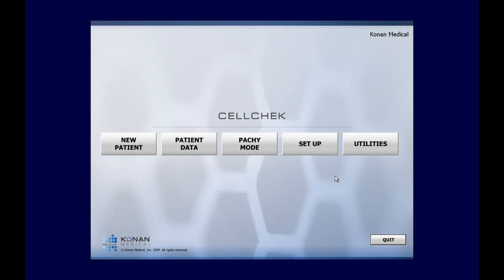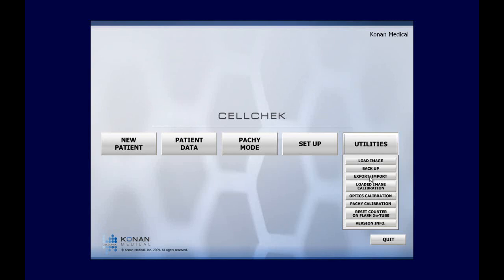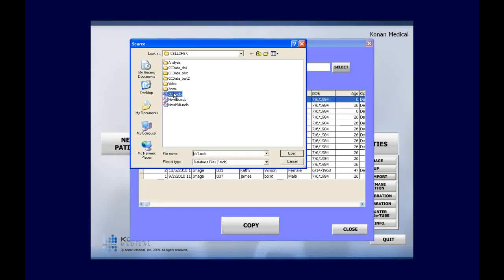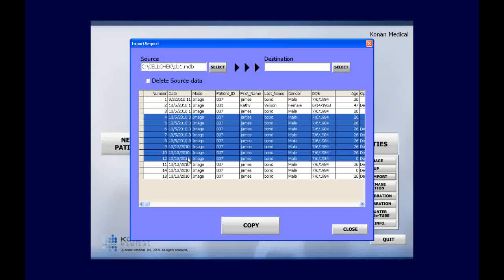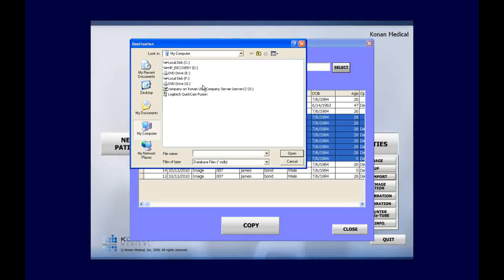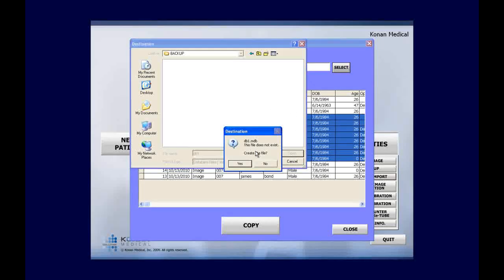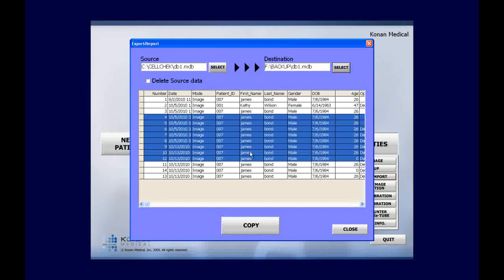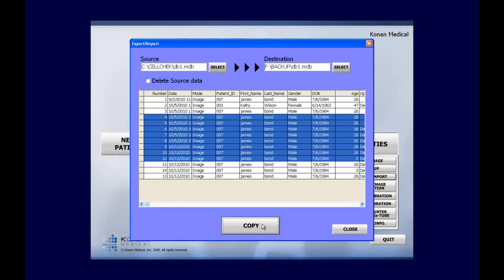Konan Cellcheck Tutorial 06 - Export - Import.wmv